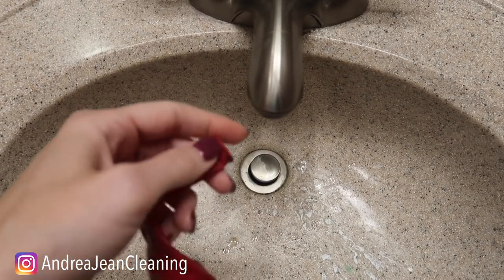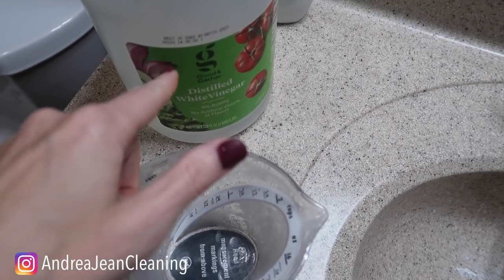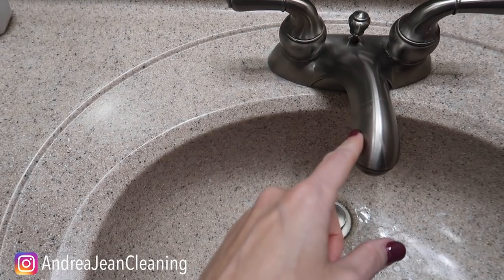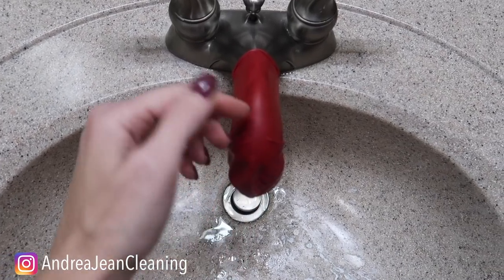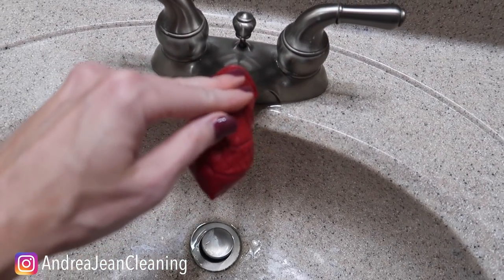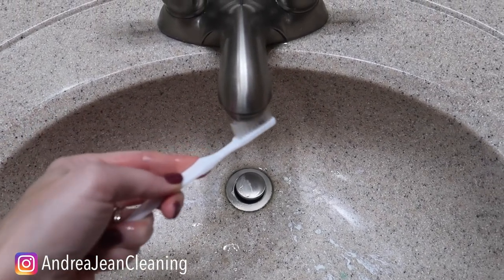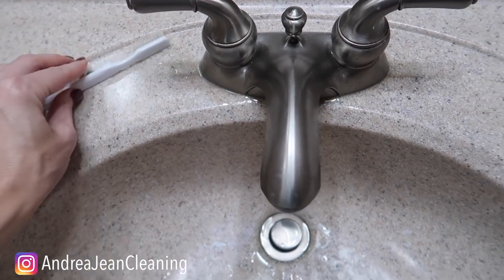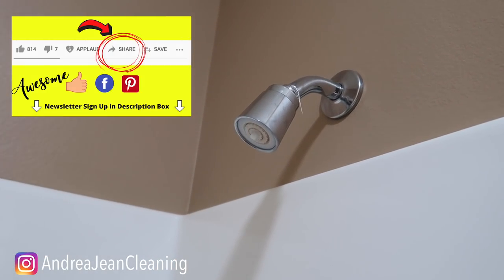Put a Balloon over your Faucet and WATCH WHAT HAPPENS 🤫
Have you ever wondered what happens when you put a balloon over your faucet? No, it's not just to fill it with water... it's a super easy cleaning hack that will save you so much time.  You will be saying to yourself "that's genius"!